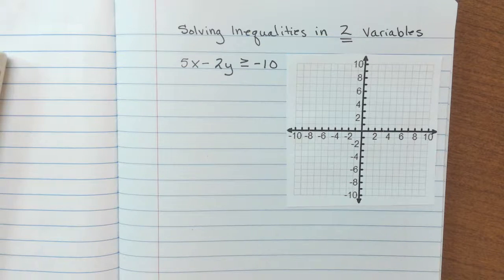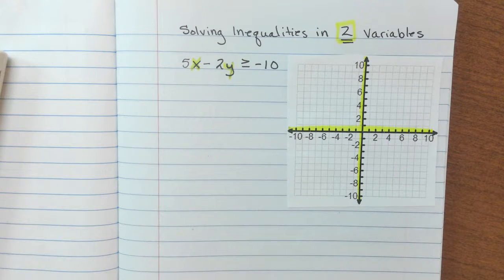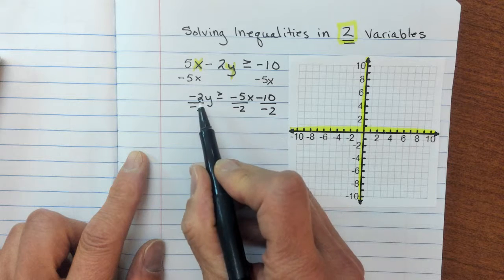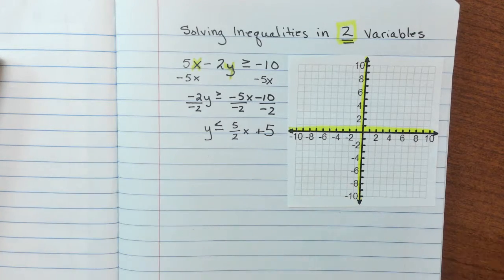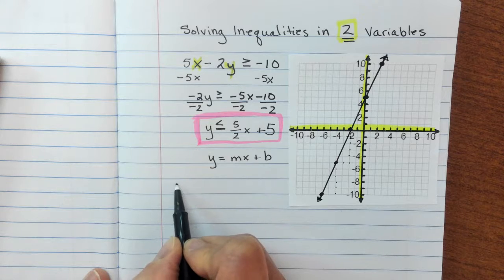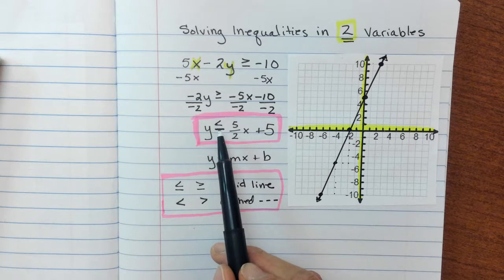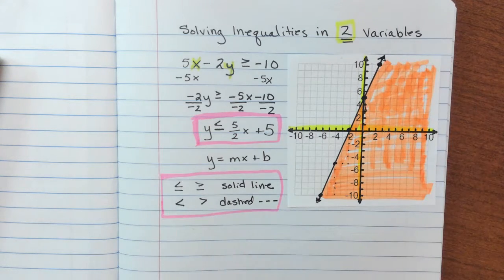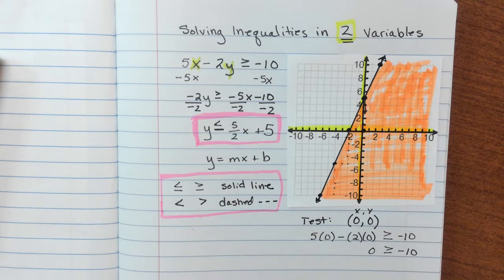Solving Linear Inequalities in Two Variables